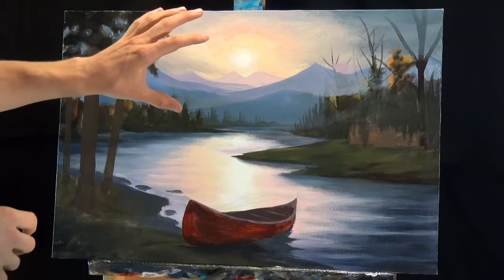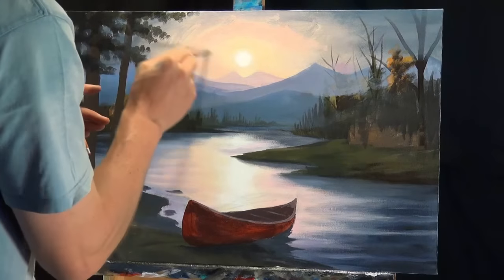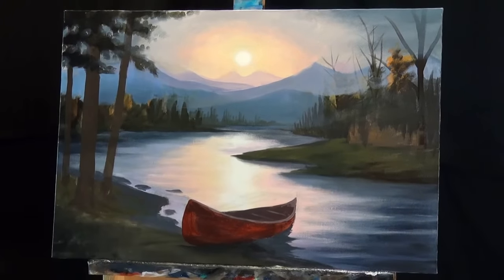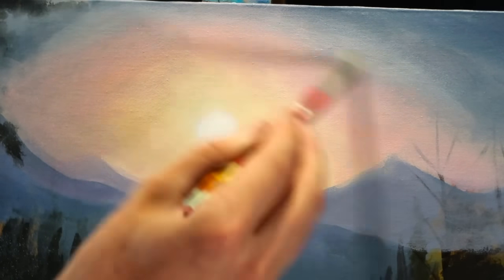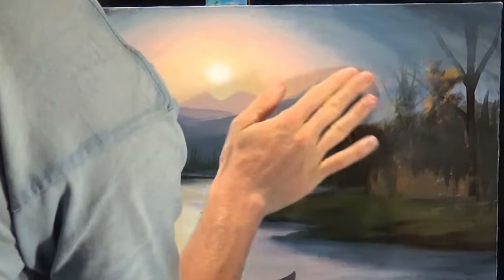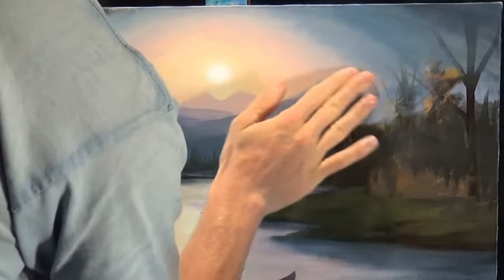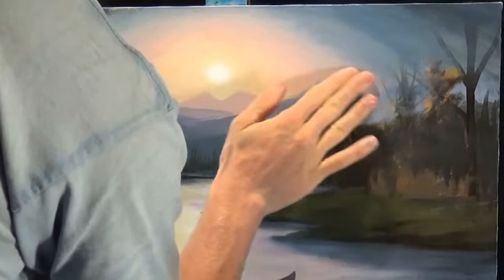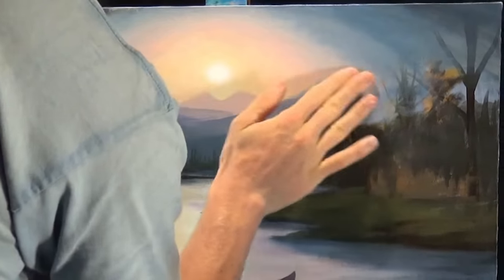PAINTING A SUNSET WITH ACRYLICS | BLENDING TECHNIQUES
In this painting demo I show you how I blend acrylics and paint a glowing sunset over the mountains in this new landscape.

If you have any questions about something I covered or maybe something I didn't cover in this painting tutorial I am more than happy to answer.

Materials I used:
- Golden fluid acrylics and liquitex soft body (carbon black, cobalt blue, napthol red, titanium white, cad orange)
- Water for mixing with paint
- various brushes which I cover in the video (princeton round blender and artist loft scrumbler)